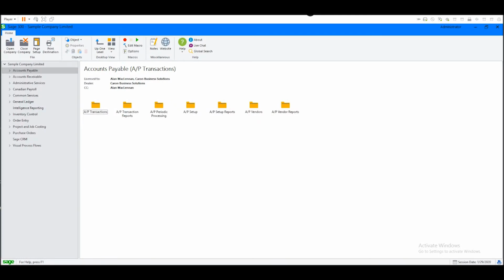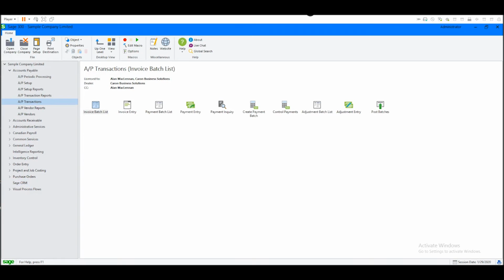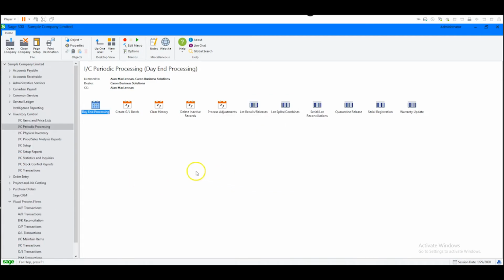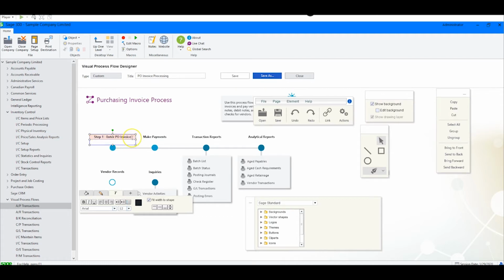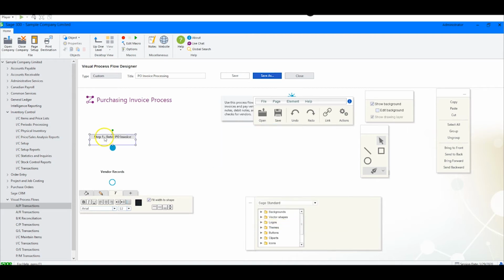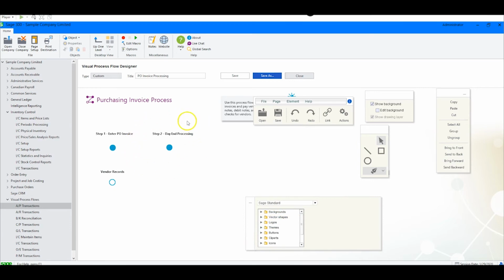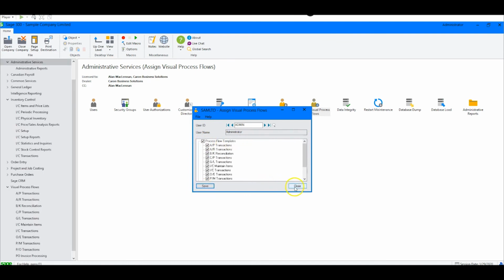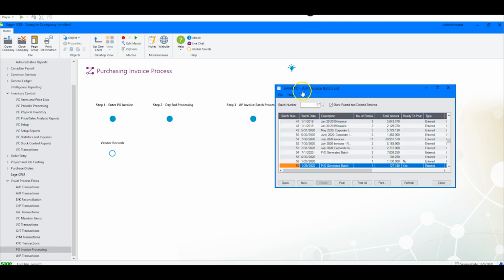Did you know Visual Process Flows add simplicity to Sage 300?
Darren Wong demonstrates how you can turn a process that involves multiple steps and different modules into one Sage 300 Visual Process Flow.